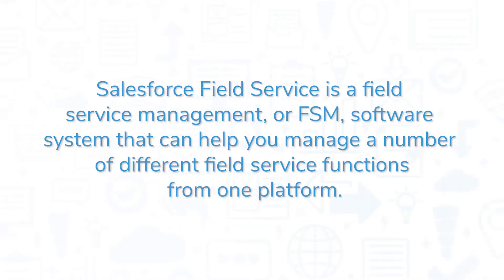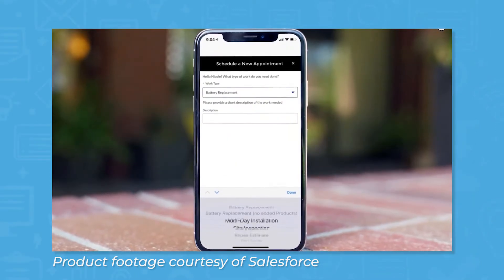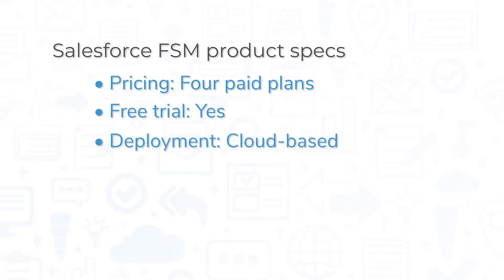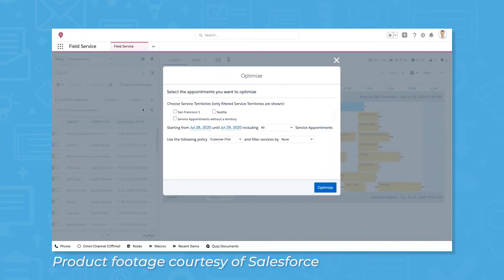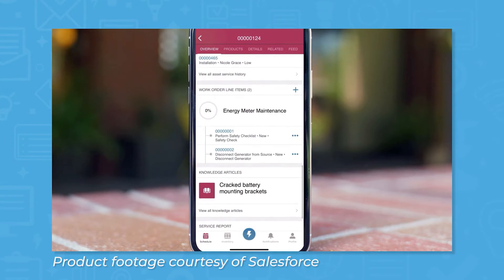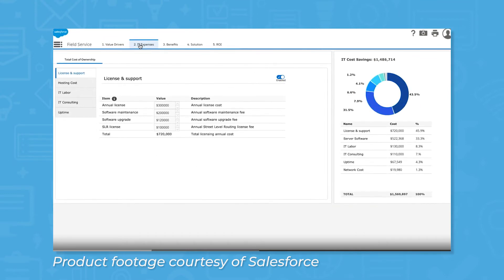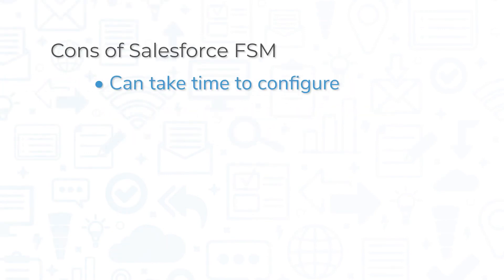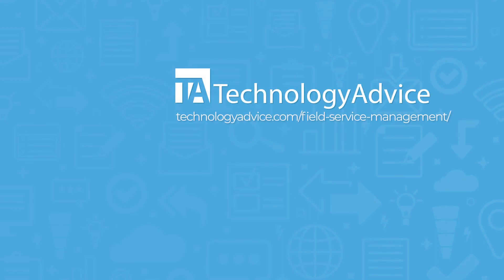Salesforce Field Service Review: Key Features, Pros And Cons, And Alternatives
This video offers a review of Salesforce Field Service, a field service management (FSM) software system. Looking for an FSM solution? Get a list of free, personalized recommendations using our Product Selection Tool

➤ CHAPTERS
0:00 Intro
0:23 What is Salesforce Field Service?
1:04 Key features
2:31 Pros and cons
2:56 Alternative products
3:07 Get free FSM software recommendations!